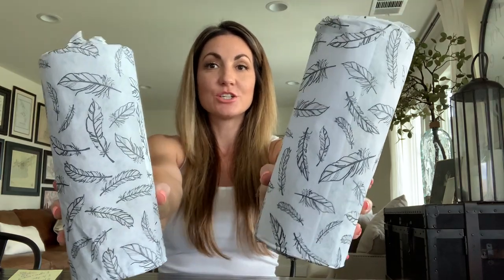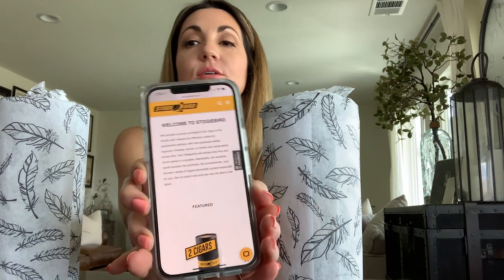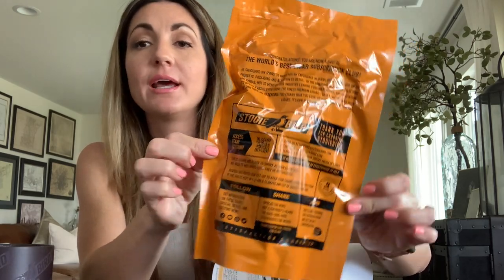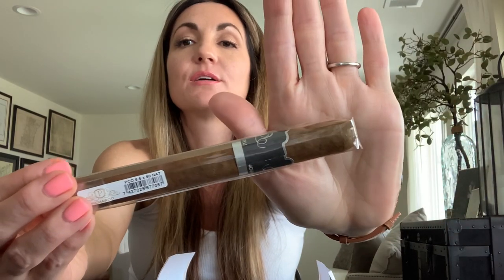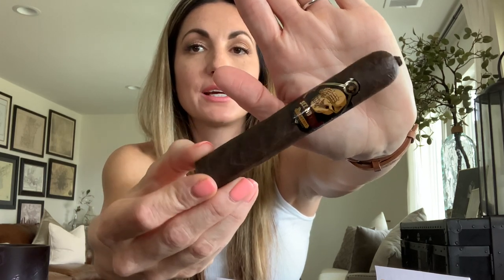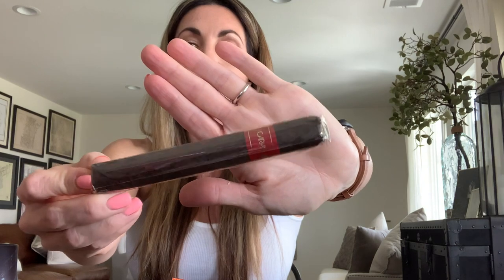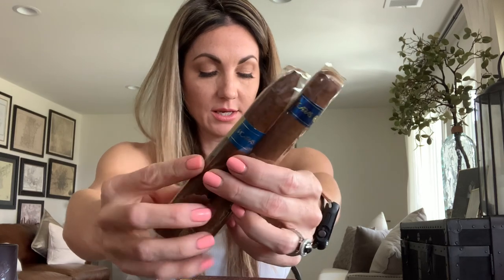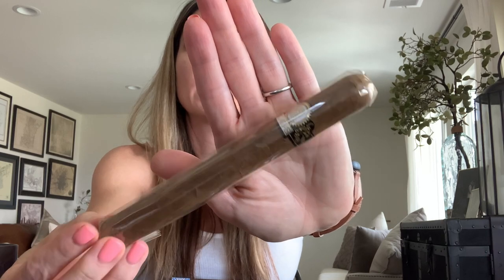Latest StogieBird Unboxing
See what the little birdie dropped off this month in my latest StogieBird unboxing video!

Visit them at StogieBird .com or on IG/Facebook/twitter under StogieBird